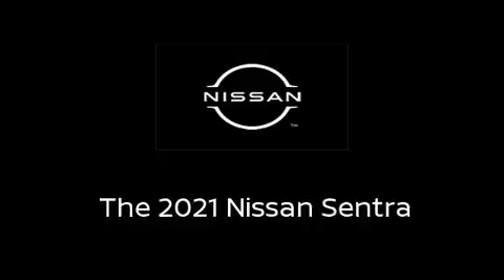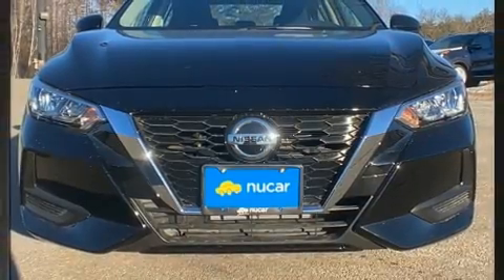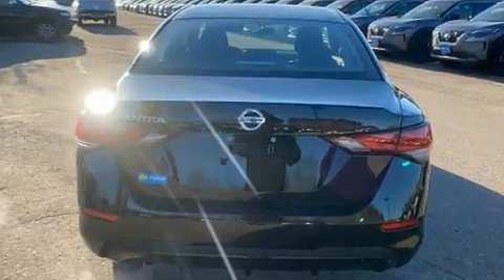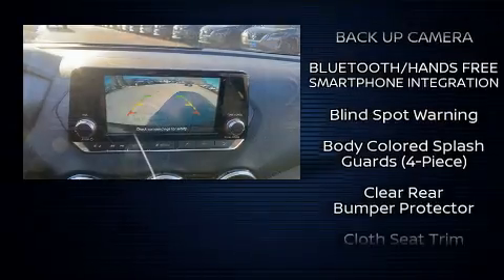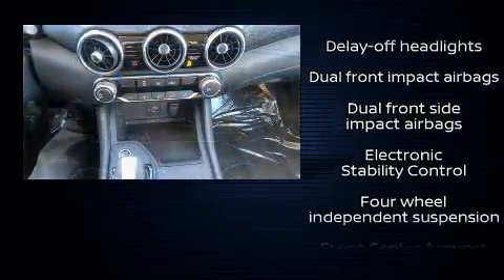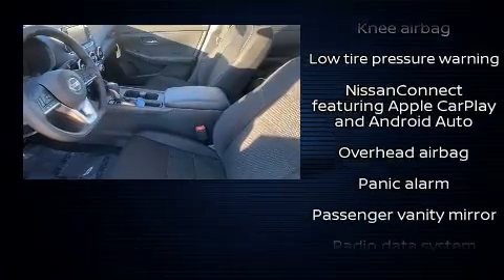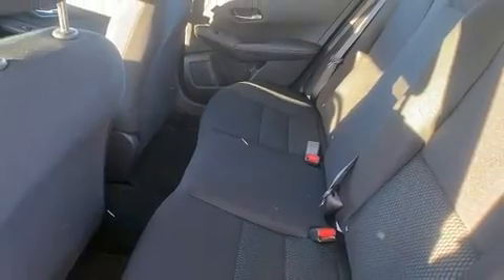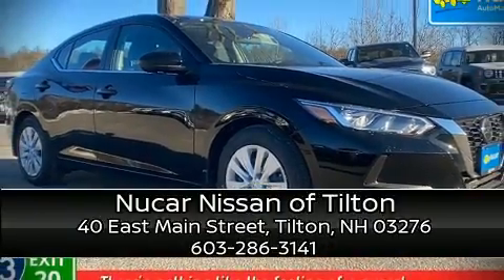2021 Nissan Sentra S in Tilton, NH 03276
Nucar Nissan of Tilton
40 East Main Street

Discerning drivers will appreciate the 2021 Nissan Sentra. This 4 door, 5 passenger sedan provides a satisfying ride for all passengers. It features a continuously variable transmission, front-wheel drive, and a 2 liter 4 cylinder engine. Top features include remote keyless entry, variably intermittent wipers, an outside temperature display, front bucket seats, fully automatic headlights, power windows, an overhead console, and a split folding rear seat. Audio features include an AM/FM radio, steering wheel mounted audio controls, and 4 speakers, providing excellent sound throughout the cabin. Take assurance in side curtain airbags, providing head protection in the event of a severe collision. Our knowledgeable sales staff is available to answer any questions that you might have. They'll work with you to find the right vehicle at a price you can afford. We are here to help you.